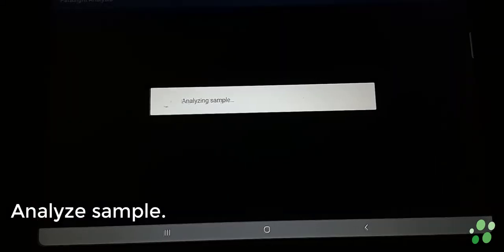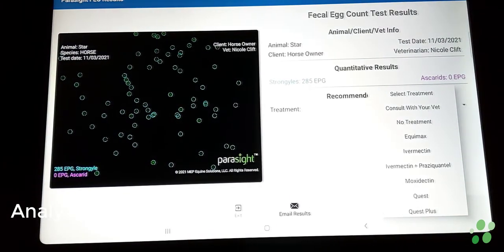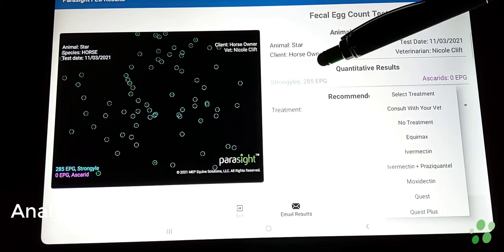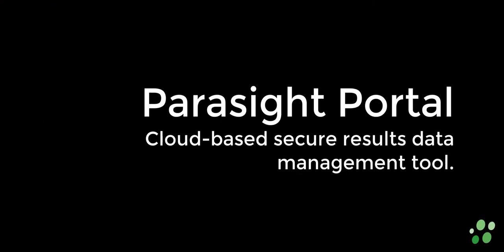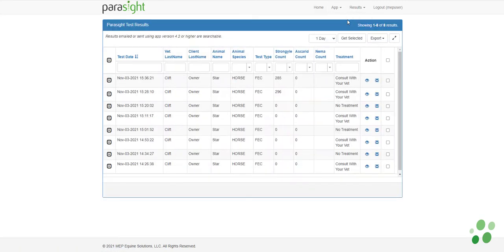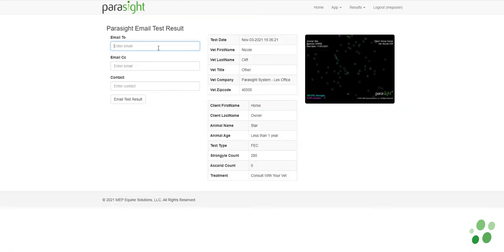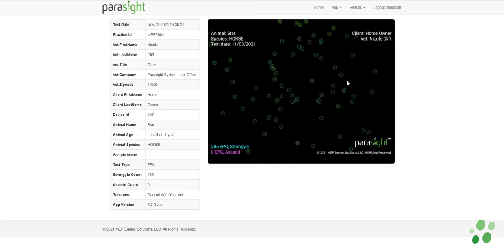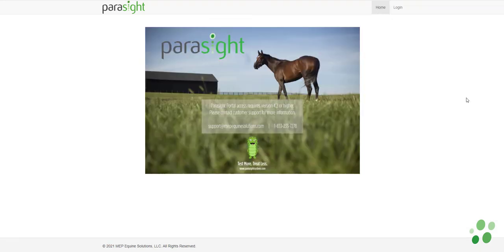Parasight System (2021)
Parasight System technology provides the best fecal egg count solution on the market for horses, cattle, sheep, and goats and soon dogs and cats.

Parasight System is an automated digital parasite diagnostic that eliminates the need for a microscope and provides an instant digital image of the result with an egg count and identification of parasites found which is emailed to the animal owner with a treatment recommendation.

Let’s talk about getting Parasight System in your clinic.